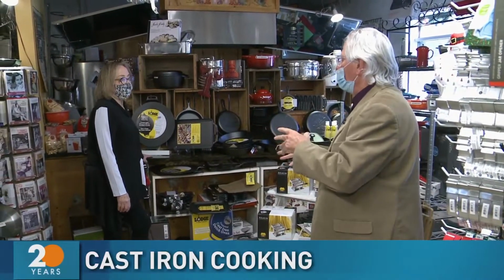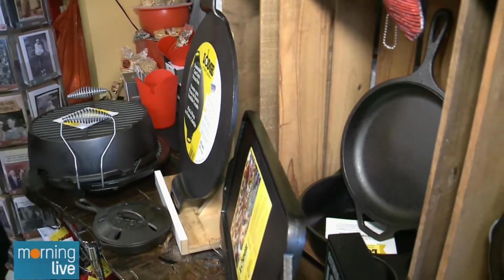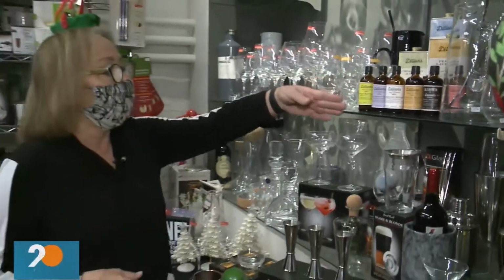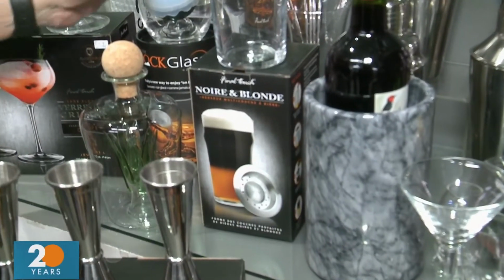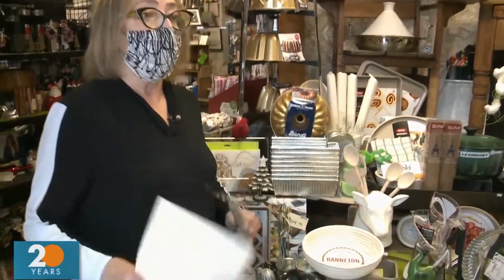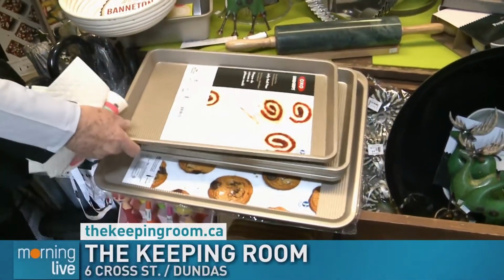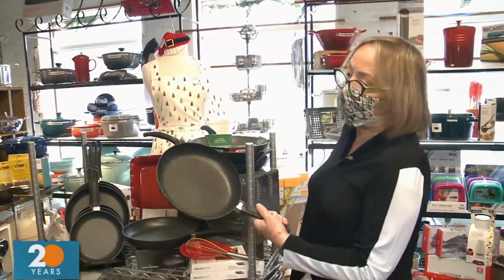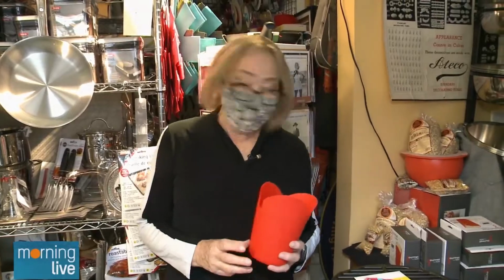Keeping up with what's new at The Keeping Room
Steve Ruddick spent the morning at The Keeping Room in Dundas to see what they have for last minute gift ideas for the foodie in your life.

Some of the products are new, some are reinvented and some stand the test of time and have been around for ages.